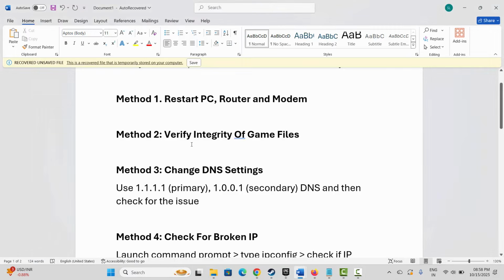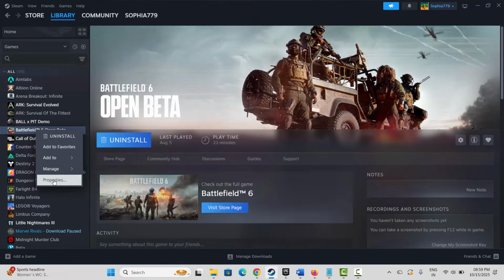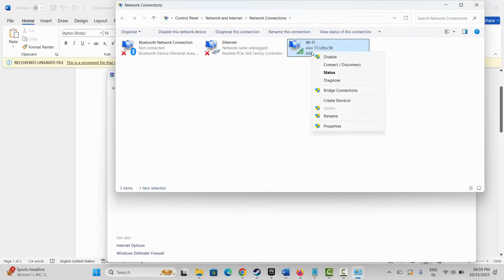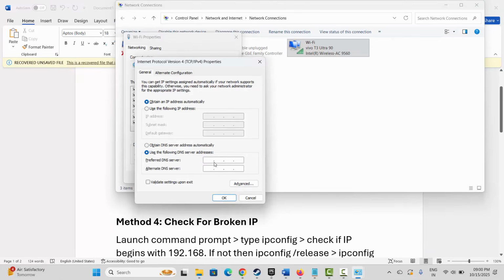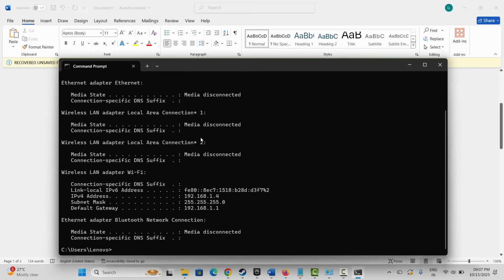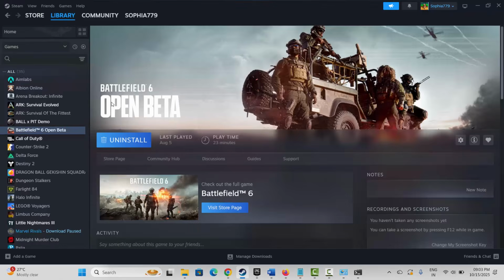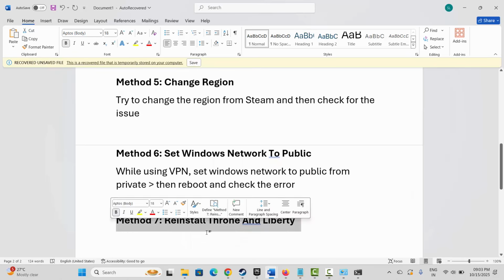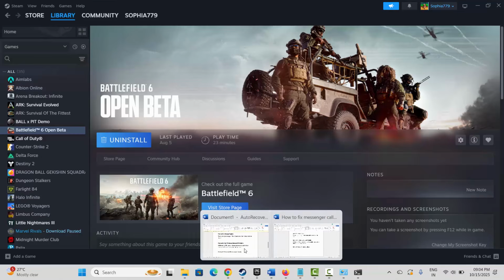How To Fix System Request (100199) Error in Throne and Liberty on PC/Steam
Are you getting "Disconnected from server. Reason: System Request (100199)" error while log in or playing Throne and Liberty on PC? This video tutorial, you will learn to fix Disconnected from server. Reason: System Request (100199) in Throne and Liberty game.
Fix System Request 100199 Throne and Liberty - Disconnected from Server,
Fix Throne and Liberty System Request 100199,
Throne and Liberty Throne and Liberty error,
fix Error connection System Request (100199),

🌐Social Media-